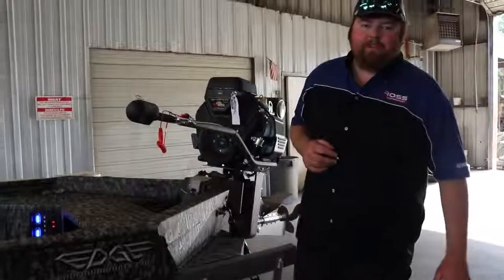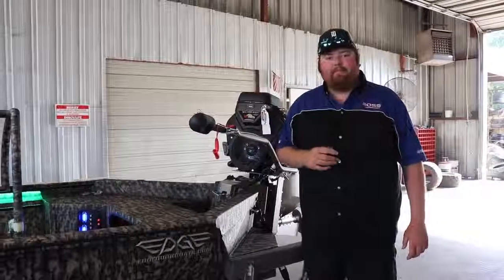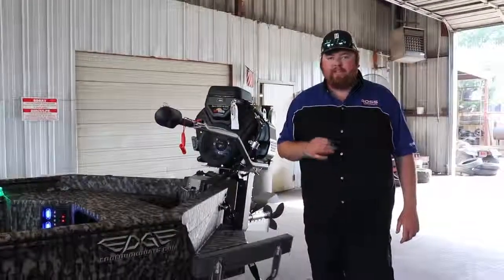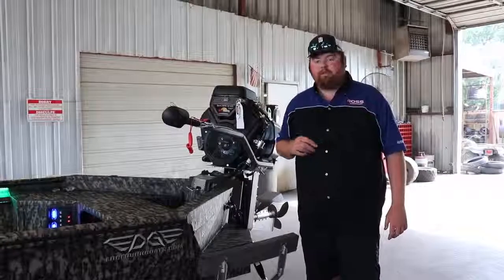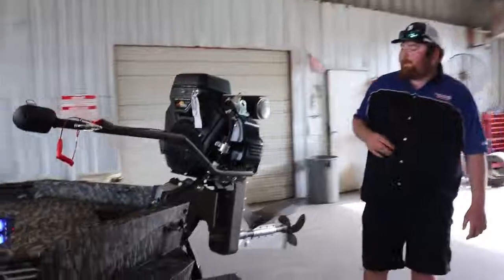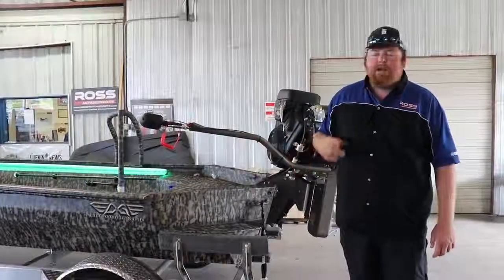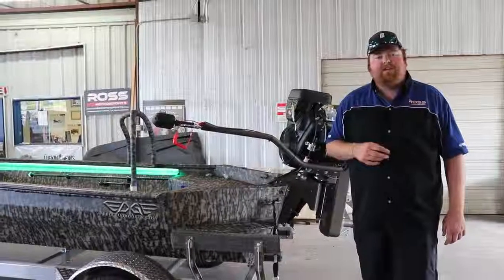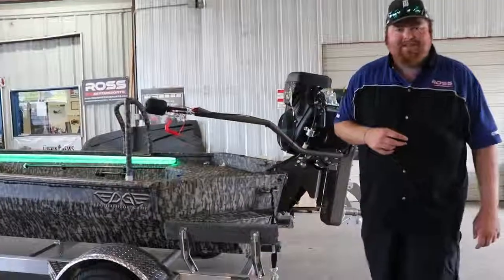Duck Boat, 2019 Edge753 DB Mud Boat !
Teal season is just around the corner and this boat will get you to where they are! She is powered by a 40 HP HDR Mud Buddy engine! Stop by today and check her out!!!